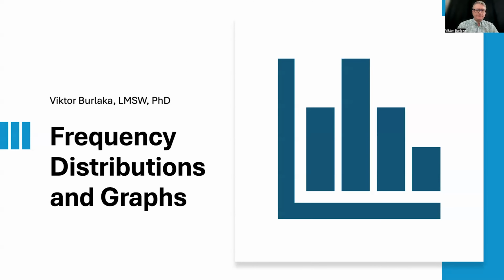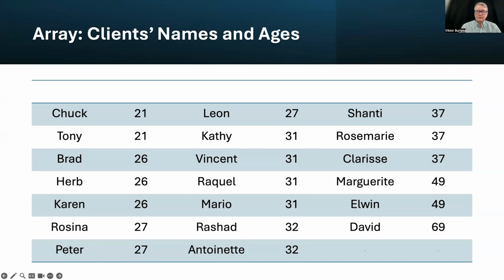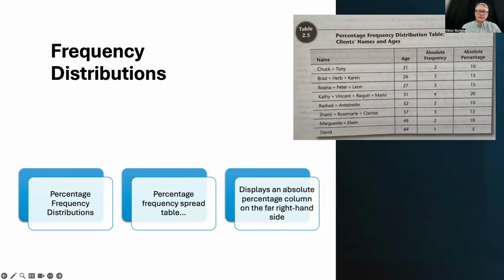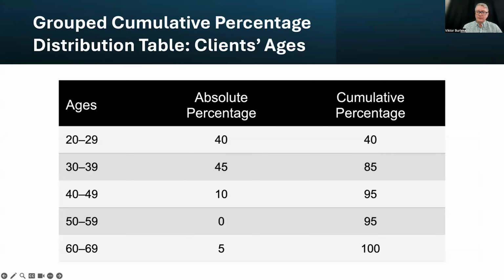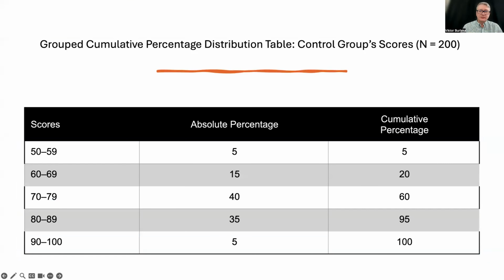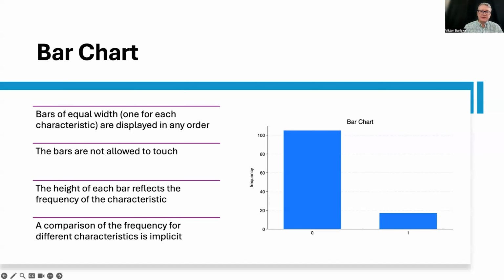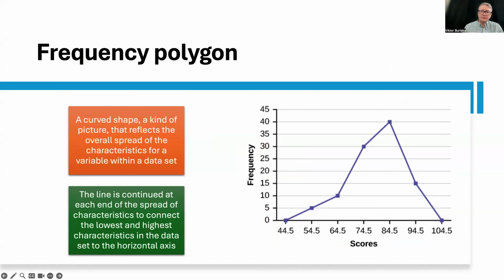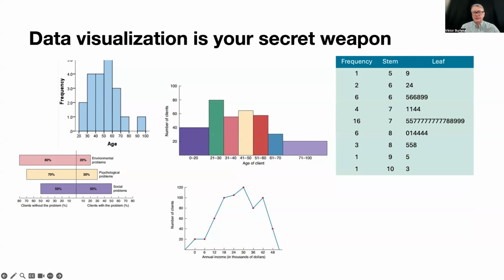Frequency Distributions and Graphs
Data is at the heart of social work research and decision-making. The vide covers the following topics:
 • Raw Data to Organized Tables
 • Graph Types: Bar Charts, Pie Charts, Histograms, and Line Diagrams
 • Cumulative Frequency and Percentage Distributions
 • Using Stem-and-Leaf Plots to Preserve Data Details